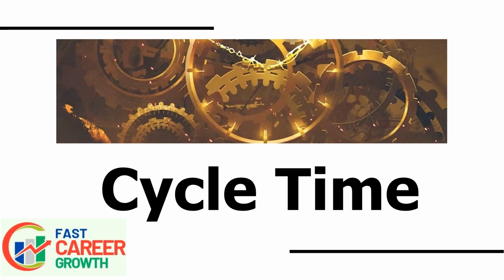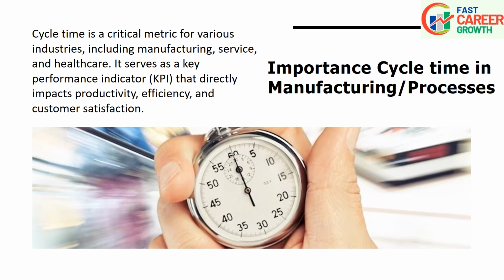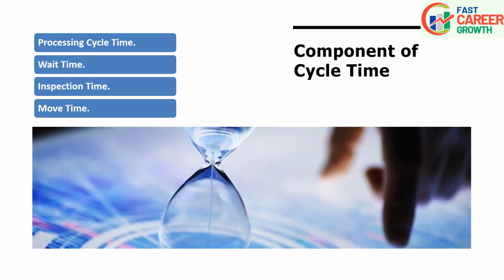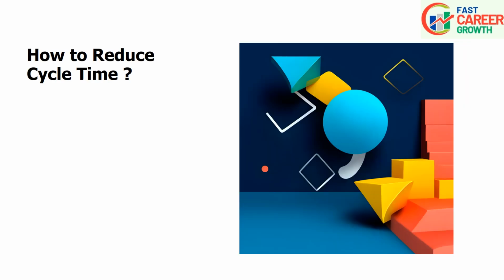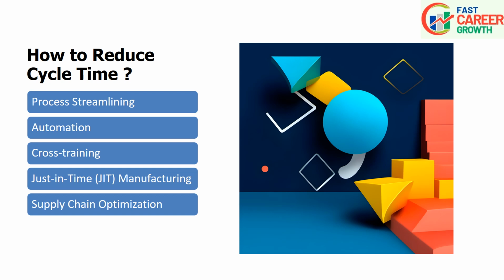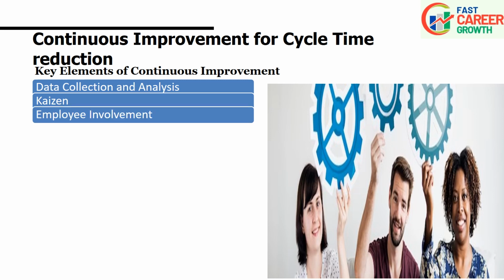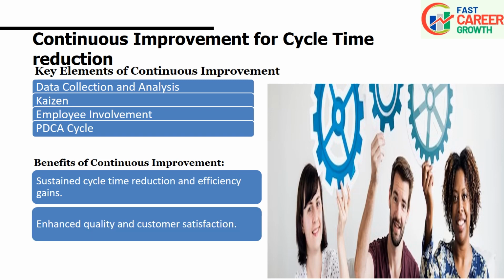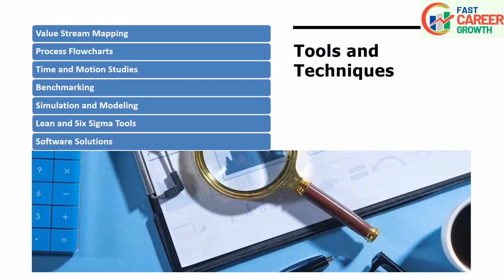How to calculate Cycle Time ? Cycle Time ll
Title: "Cycle Time Calculation 🚀 | Fast Career Growth Channel"

Description:
Unlock the secrets to fast-tracking your career with our latest training video on Cycle Time Calculation! Whether you're aiming for a promotion, looking to stand out in your field, or simply want to work smarter, this video is your key to success.

In this power-packed session, we dive deep into the world of cycle time calculation and show you how to use it as a strategic tool for career advancement. From project management to personal productivity, understanding and mastering cycle time is a game-changer.

Key Topics Covered:
1. Why Cycle Time Matters for Career Growth
2. Step-by-Step Cycle Time Calculation Techniques
3. Real-Life Applications and Success Stories
4. Proven Strategies to Leverage Cycle Time in Your Career
5. Q&A Session with Career Growth Experts

Join us for an engaging and informative discussion with leading career growth experts who will share their insights on how cycle time can propel your professional journey.

Cycle Time

Supercharge your career growth today by watching this video and implementing the knowledge and strategies you'll gain. Accelerate your career with FastCareerGrowth. 🚀💼

1. Mastering Lean Manufacturing Part-1
8 Deadly Waste

2. 36Key Lean Manufacturing Tools

4. Hoshin Kanri or Policy Deployment

5. Kaizen

6. OEE

7. What is short interval control

8. SMED

9. TOC - Theory of Constraints

10. TPM 8Pillars

11. TPM IMPLEMENT STEPS

12. Cycle Time

13. Seven QC Tool Part-1 . History of Quality

14. Statistical Concept of 7QC Tools

16. Check Sheet -7QC Tool

17. Stratification - 7QC Tool

18. Pareto Diagram -7QC Tool

19. Cause Effect Diagram -7QC Tool

20. Scatter Plot Diagram -7QC Tool

21. Histogram -7QC Tool